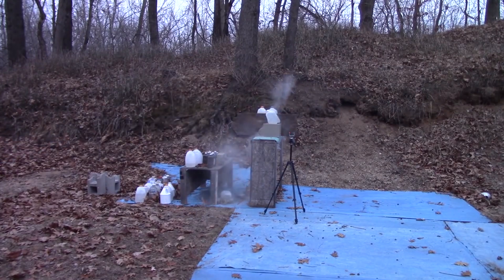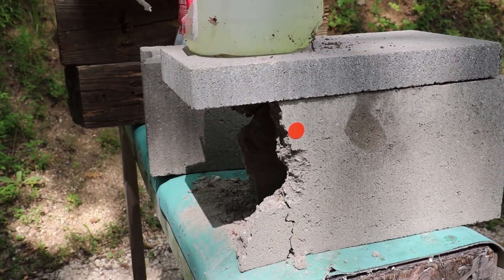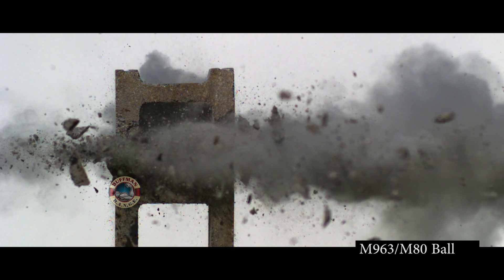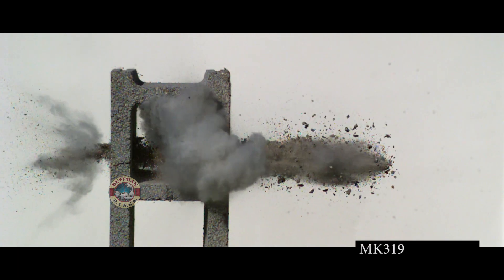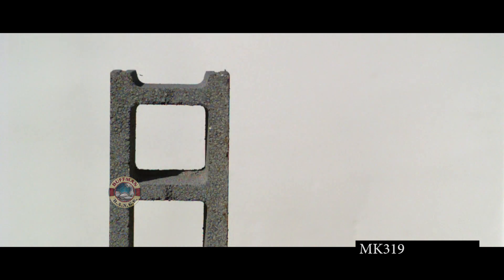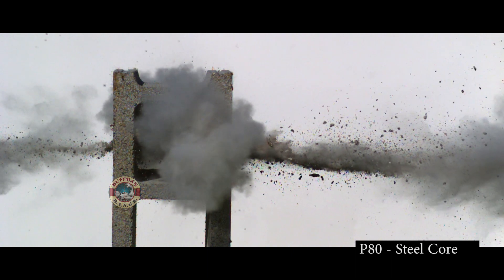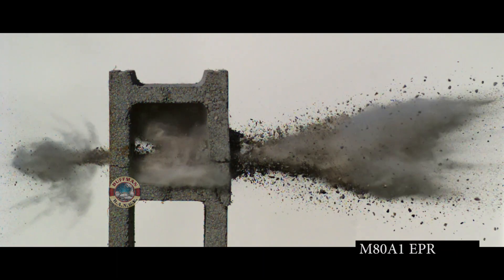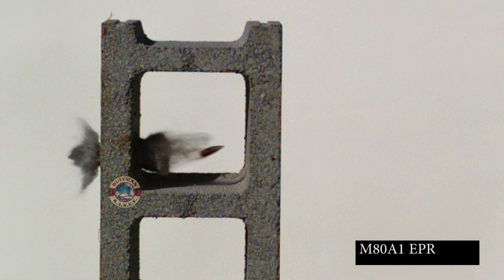7.62x51mm NATO vs Concrete Block Super Slow Motion! M80A1, Black Tip!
Stop, Collaborate and Listen!

What better to use a high speed camera for, then to shoot stuff! Aimed Research provided the equipment for this test. They offer high speed camera rentals.

We've done these tests in the past, but have been unable to tell if passing through both sides of the concrete block occurred.

It's still unclear on the M80 ball/FMJ, but the MK319 I can detect in the footage some copper material making it through. P80 and M80A1 are definitely passing through both sides.

Take away,  Concrete Wall against .308 threats may not be sufficient cover :)